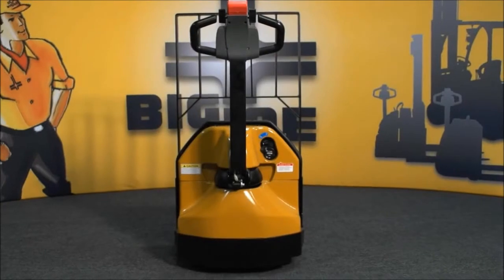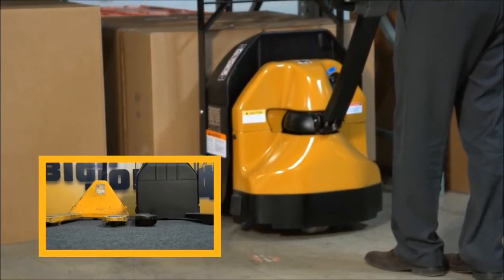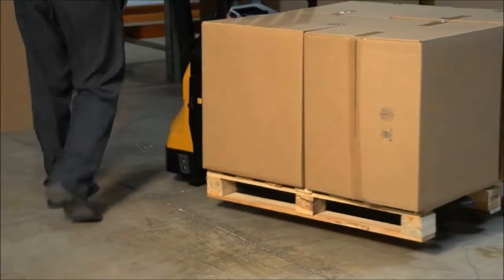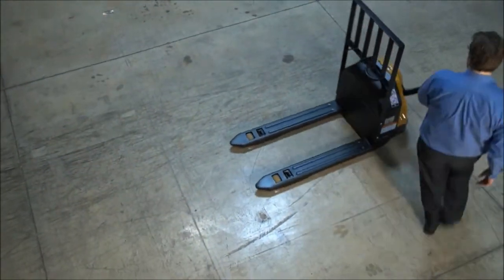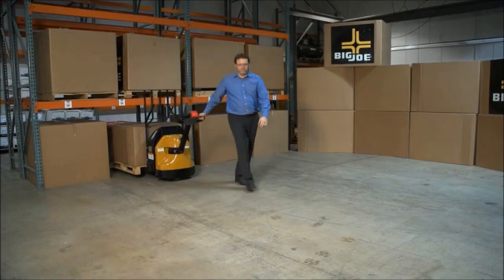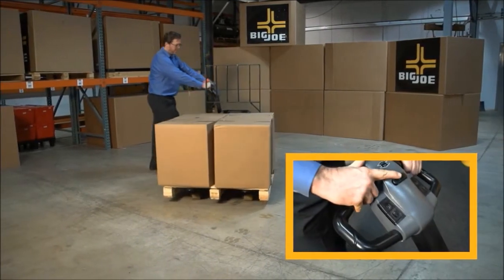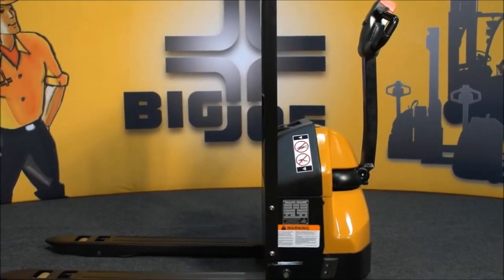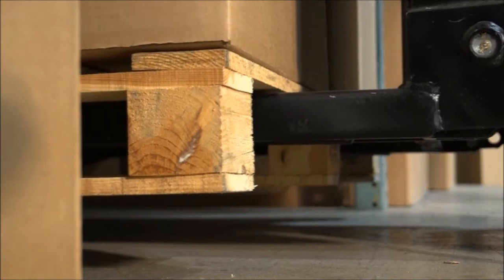Big Joe D40 Pallet Truck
The Big Joe D40 "Delivery Special" Electric Pallet Truck - Patents Pending. For more information and ordering details, go

Our 4,000lb capacity electric pallet truck has been developed from the ground up to meet the unique demands of local delivery applications. The D40 is thus very compact in design yet it has the power to perform from warehouse to store, both inside or outdoors.

Our new D40 "Delivery Special" features:

• Up to 4 hours of run-time per charge
• High efficentcy brushless AC drive motor
• 85AH premium AGM batteries and internal 120v charger.
• Ergonomic handle with tiller based crawl speed.
• Low gross weight Battery discharge indicator,
• Battery discharge indicator, Key switch

Optional load backrest with tool tray and load restraint belt available.